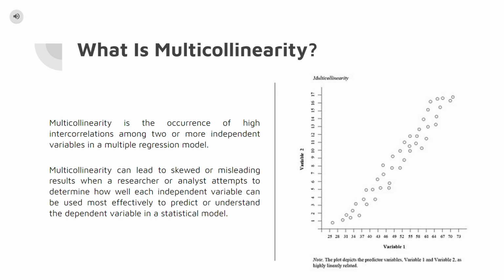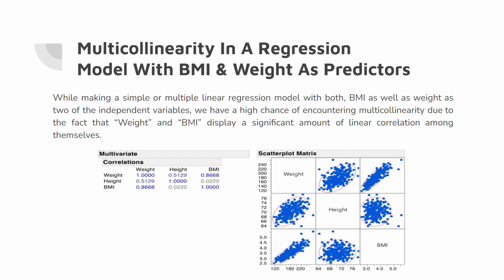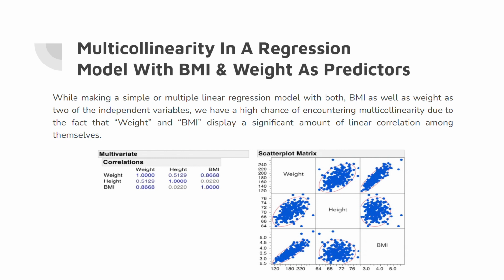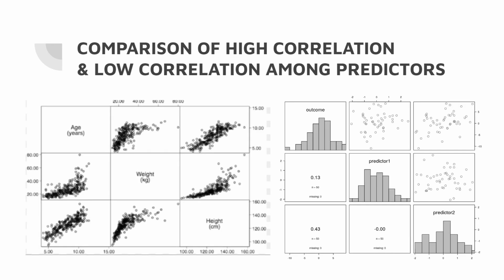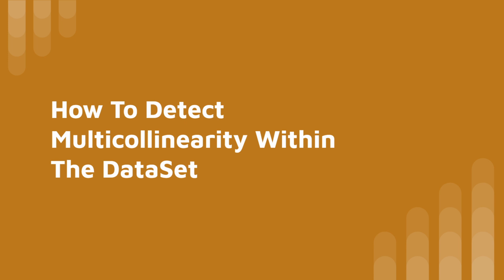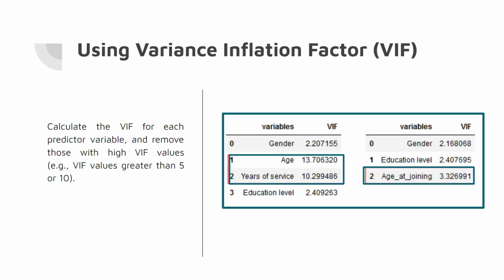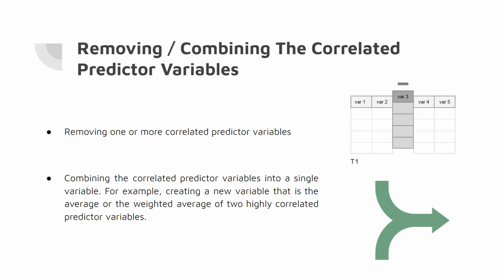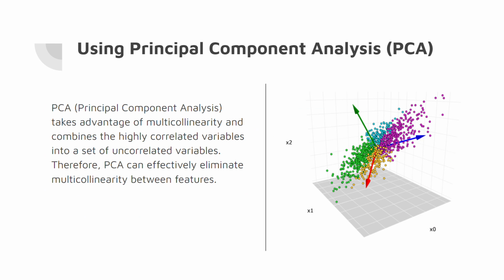Multicollinearity - An Overview